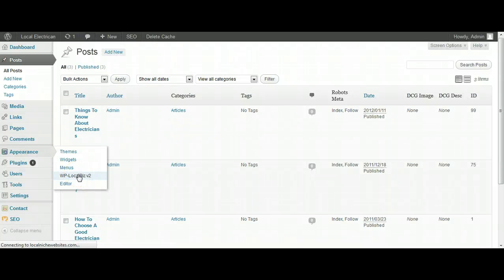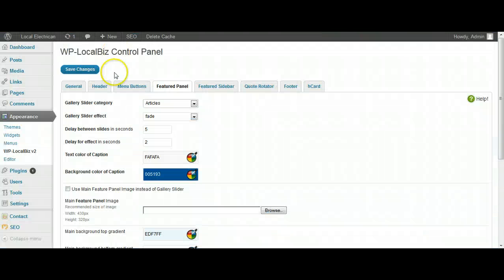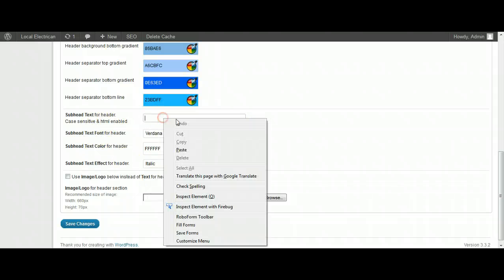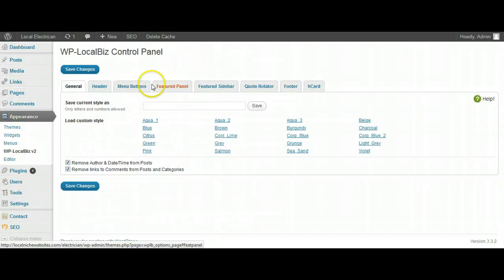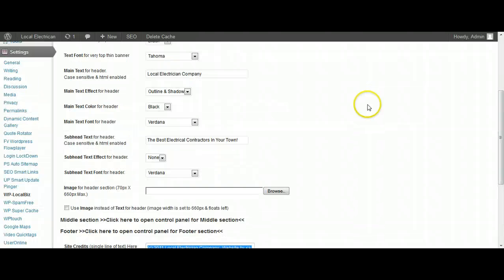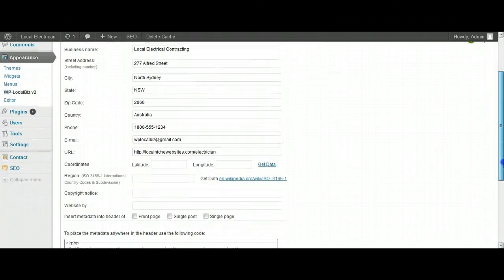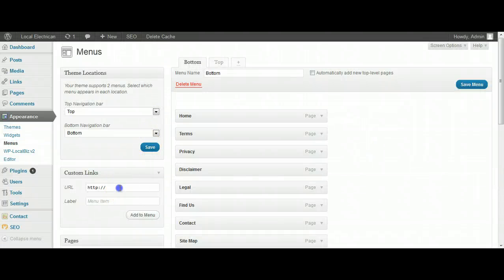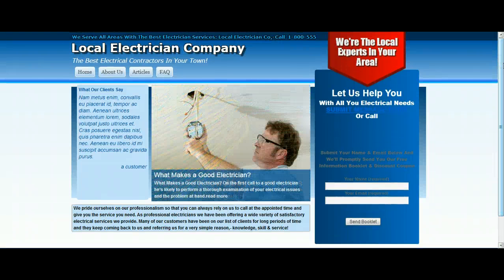WPLBv2 rebuild part 2 & 3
This video is in 2 parts and shows the remainder of the process for rebuilding an existing WPLB site using WPLBv2